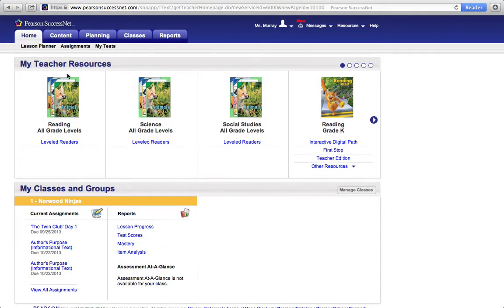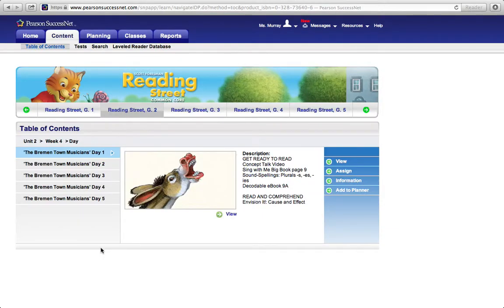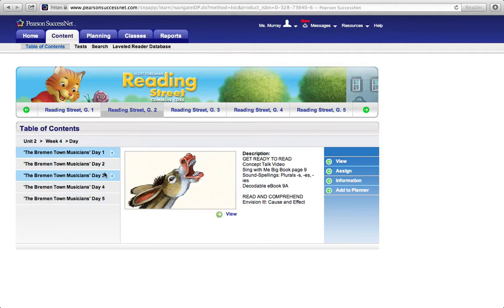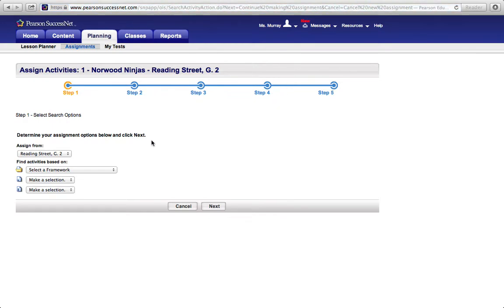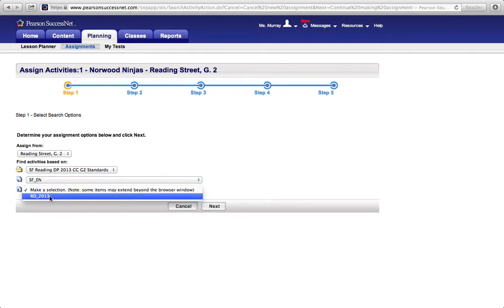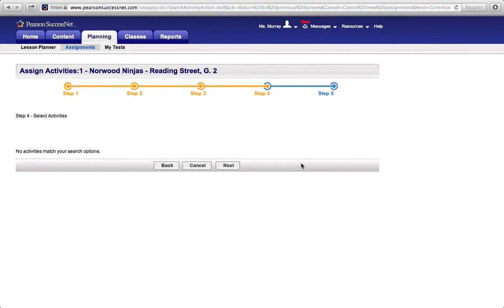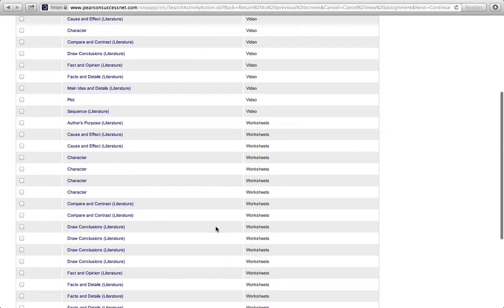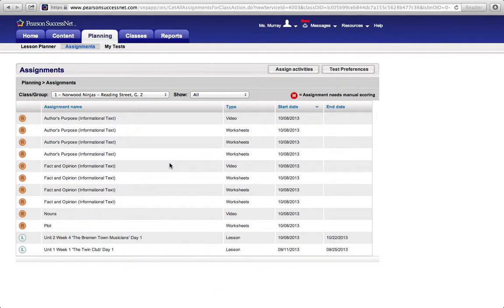Creating Assignments in Pearsonsuccesnet with Reading Street Series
An overview of two ways to create assignments on the Pearsonsuccessnet Website, specifically with Reading Street.